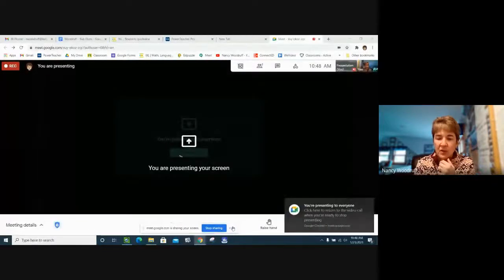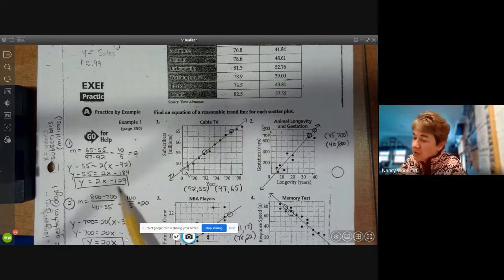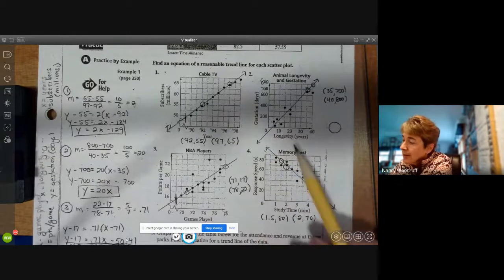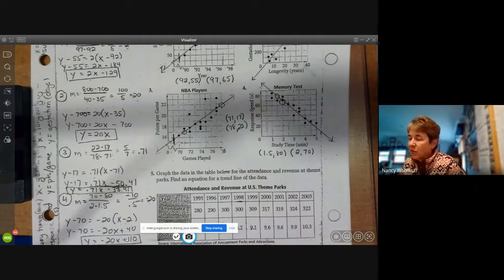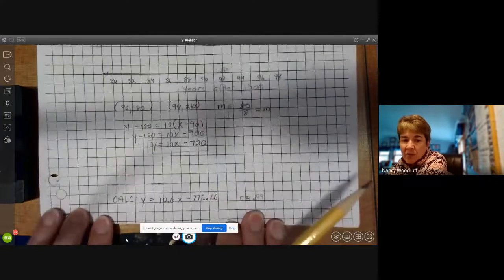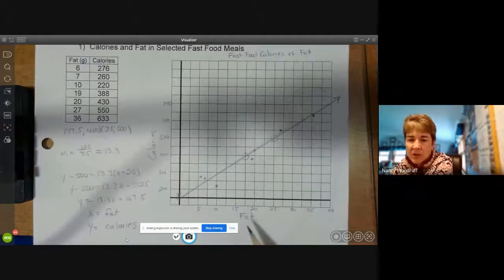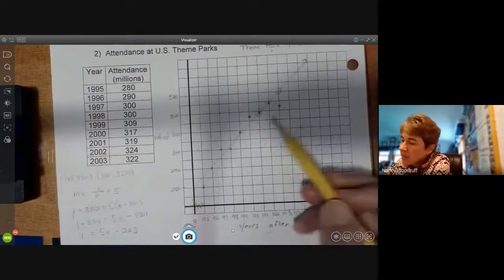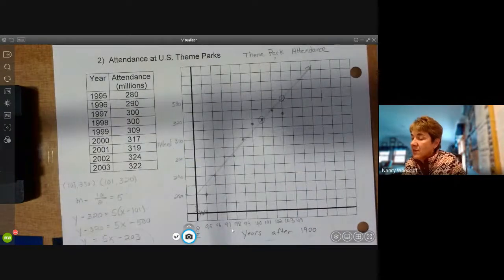Alg Scatter Plot homework review